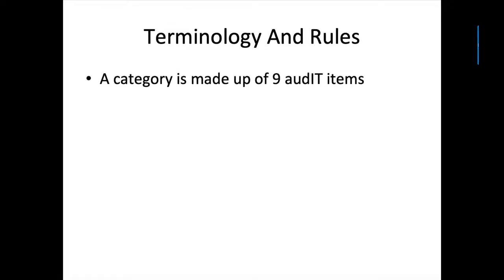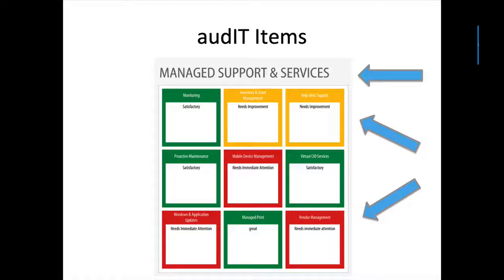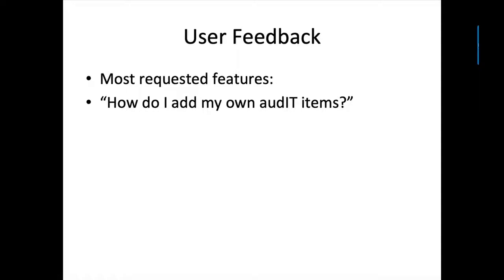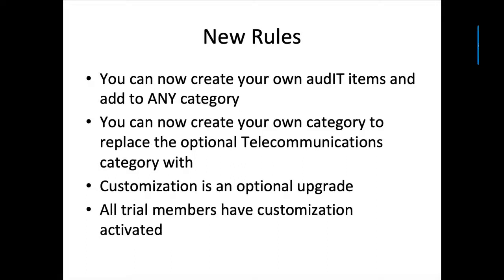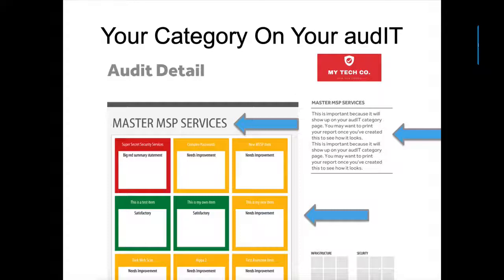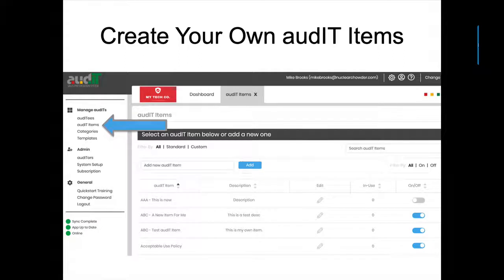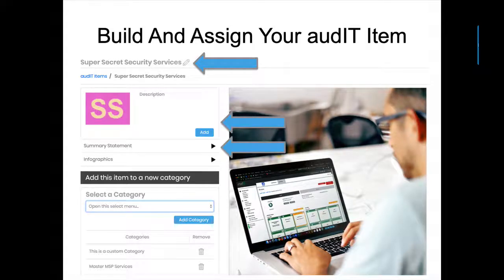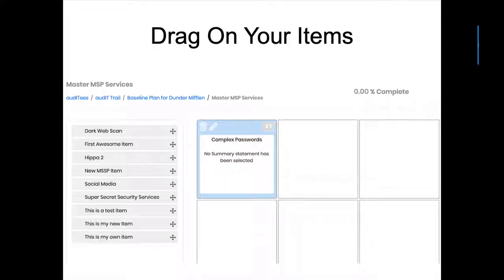audIT Expert - Customization Basics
Sales and business review presentation system for MSPs.

This video is all about the newest feature in audIT; creating your own categories and audIT items.